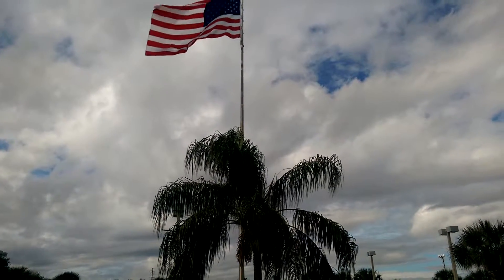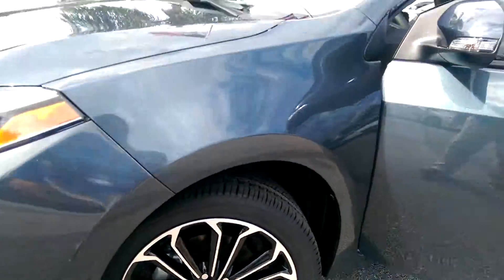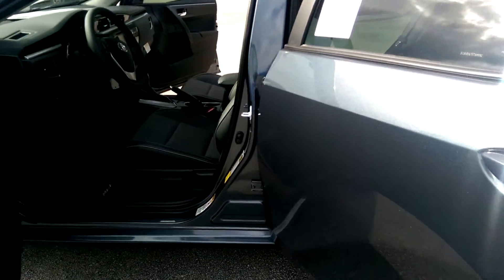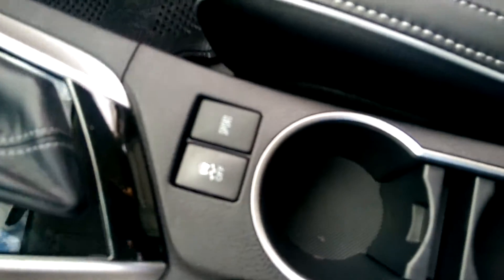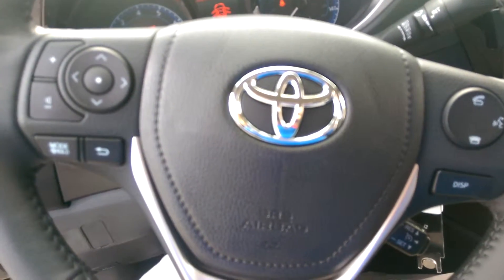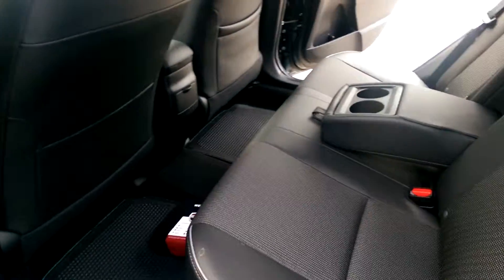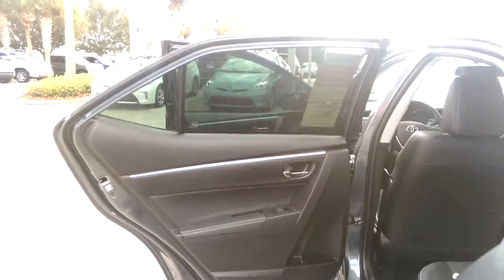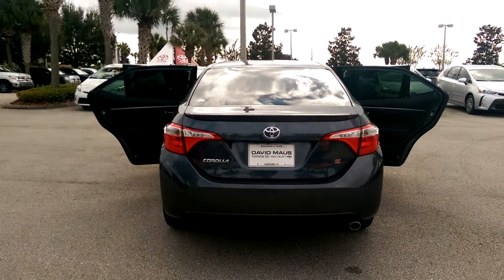2016 Toyota Corolla S Plus at David Maus Toyota